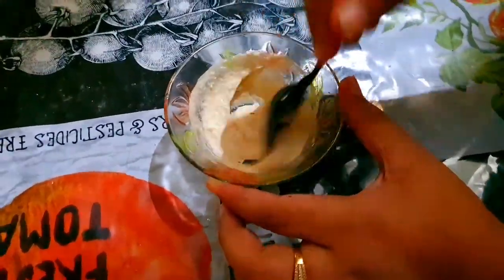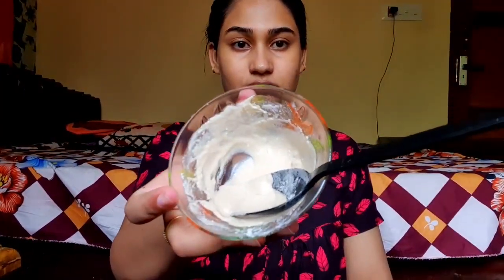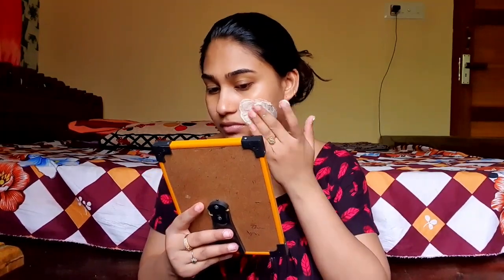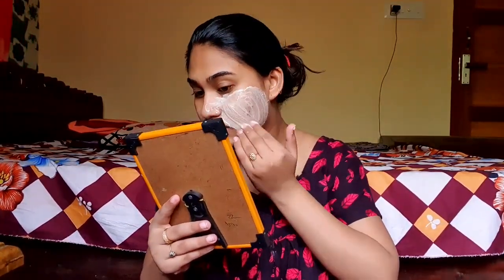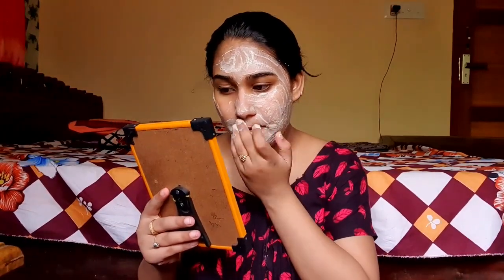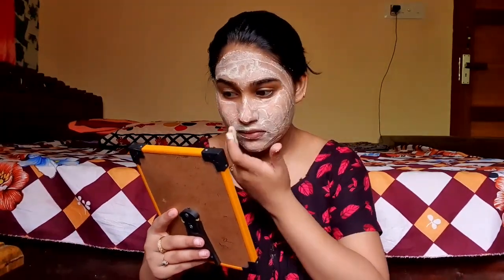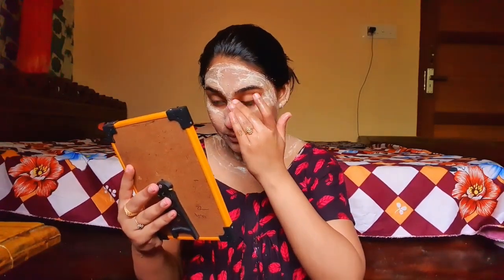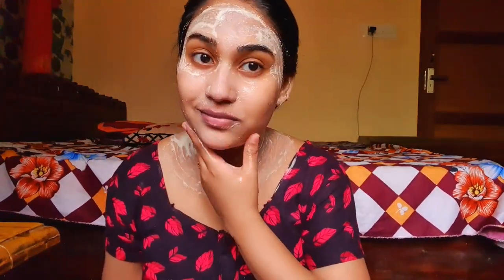വെളുക്കാൻ സൂപ്പർ വഴി| സംഭവം പൊളിയാണേ| Malayali Makeover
Hey,  Buties,
   My name is Rayana Rahul. It's a Beauty Related Channel. The information/remedies provide on this channel is for general purpose only and should not be treated as a professional advice. I love makeup and is passionate about it.All products used in  my video are those that l love using. I am not a licensed professional or medical practitioner so always make sure you consult a professional in case of need.If you think my videos are worth it,plz do subscribe and support me friends.I would appreciate any form of support provided .

Copyright: All videos in this  channel is about my favourite product and my personal experience. Iam not a licensed medical practitioner .Don't take my videos,photos and any content without my permission its under the copyright section